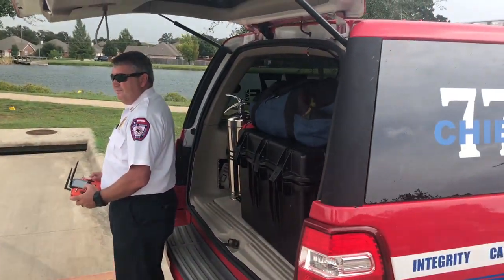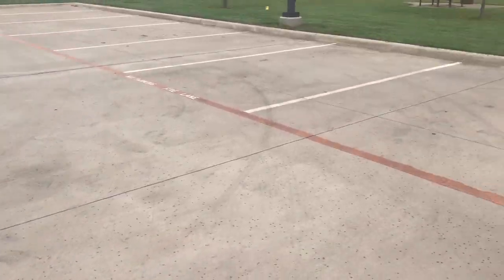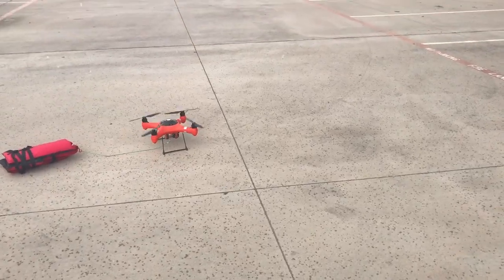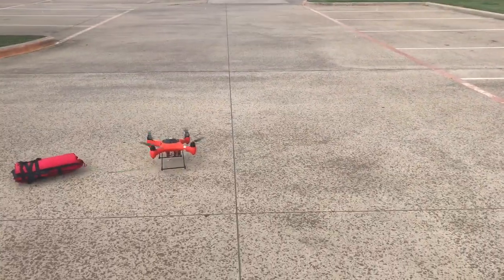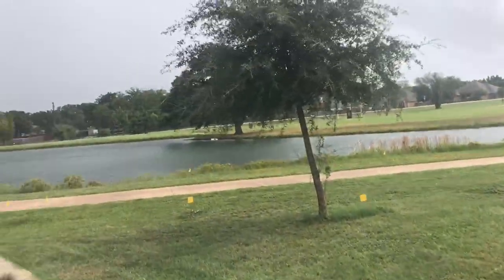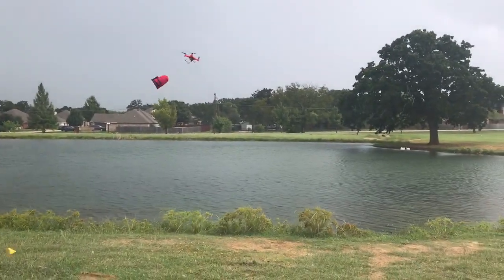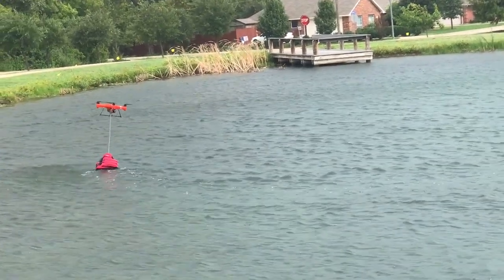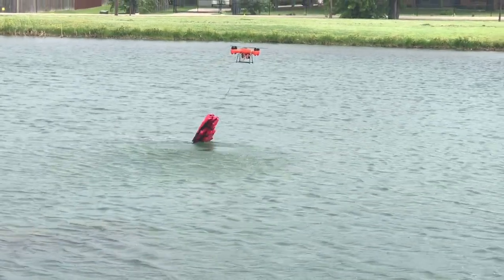SwellPro SplashDrone 3 — PFD Water drag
Delivering a life preserver with a UAS has inerrant risks being in close proximity to water.  In this video, Chief Baker and I test how the SplashDrone 3 platform performs dragging objects through water.